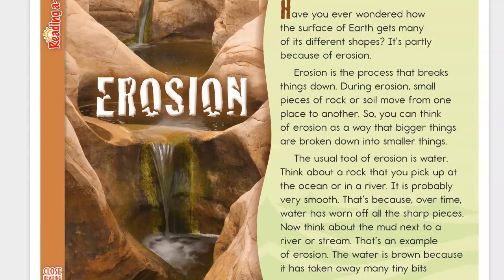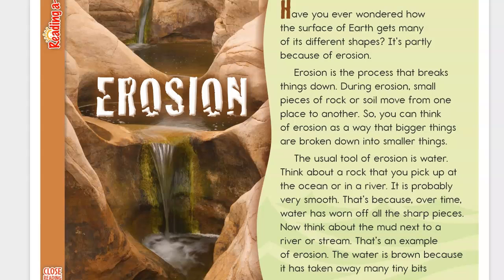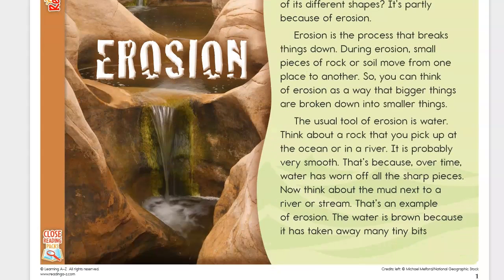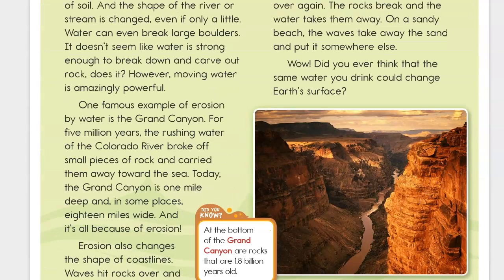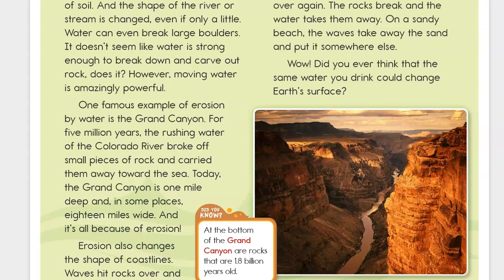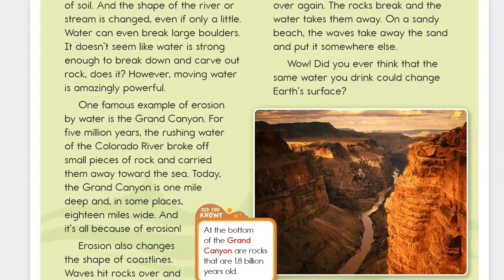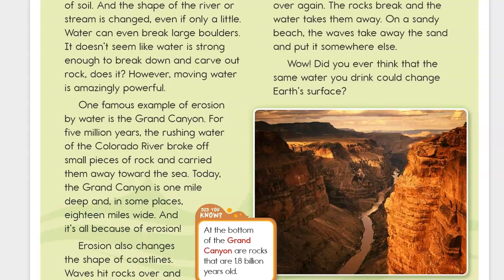Erosion Article EF2